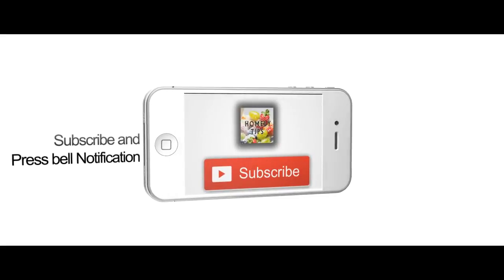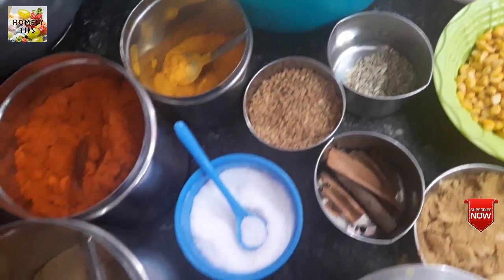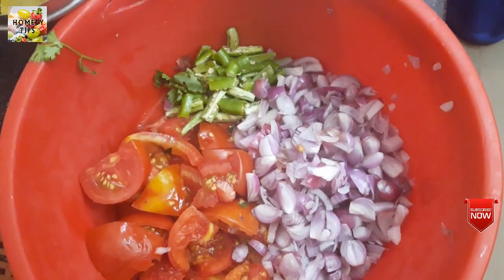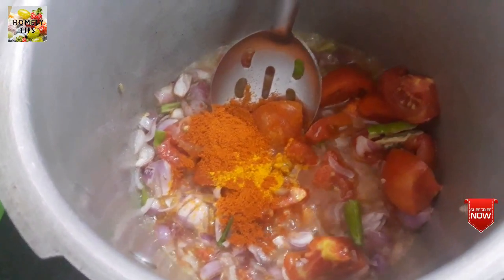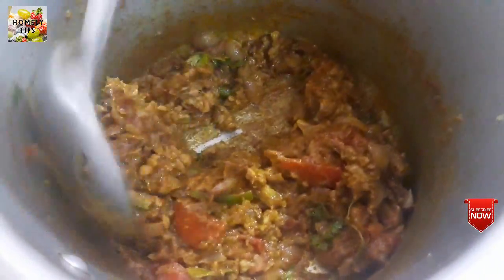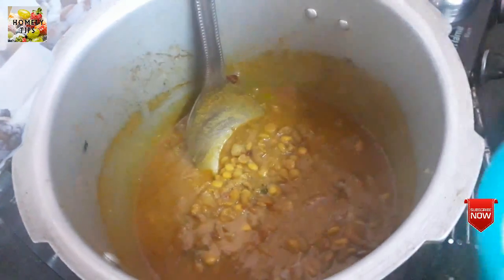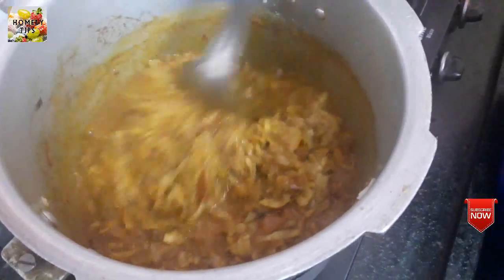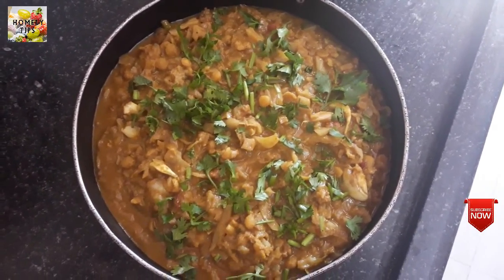முட்டைகோஸ் கரி பிரட்டல் | Mutton Cabbage Gravy | Mutton recipes in Tamil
Learn Tamil Recipes at Homely Tips - Offcial Youtube Channel